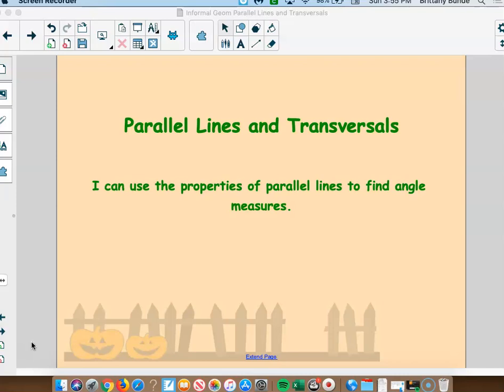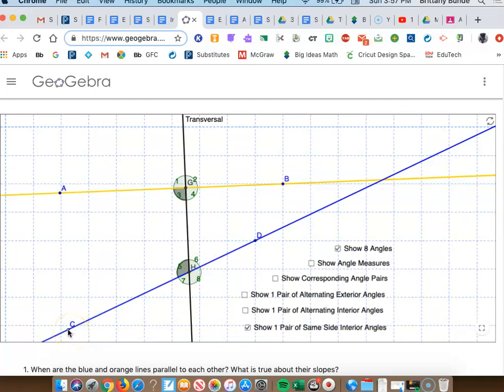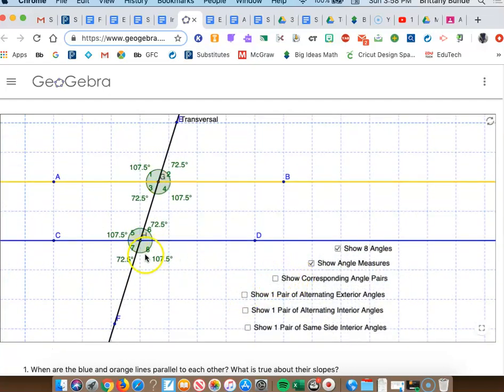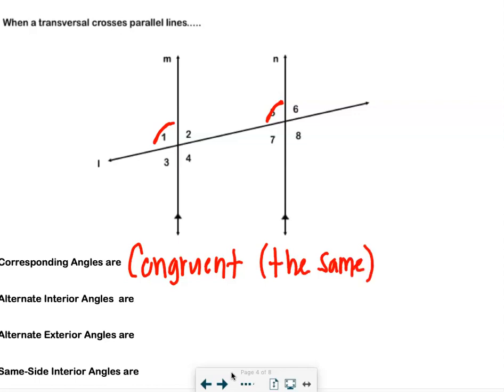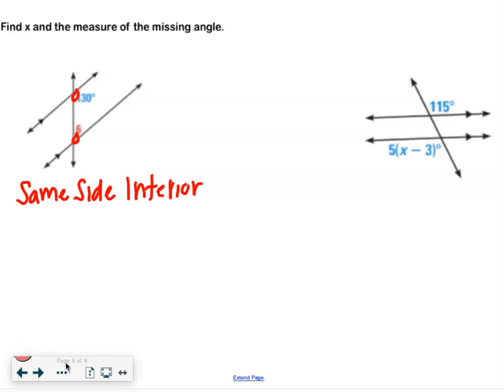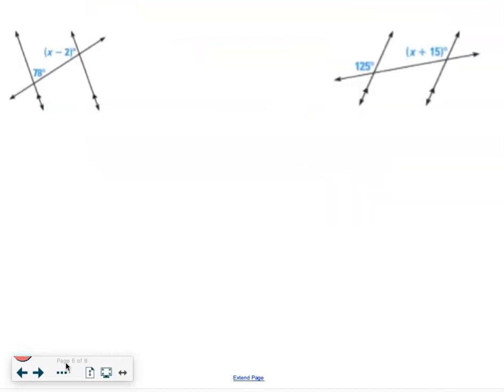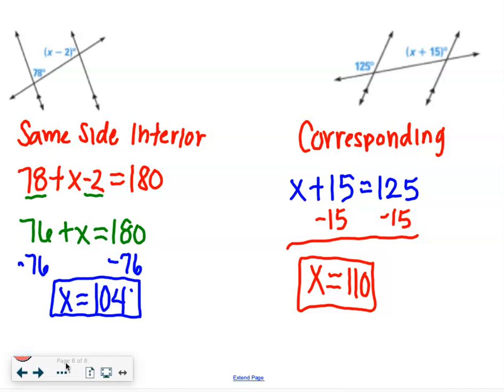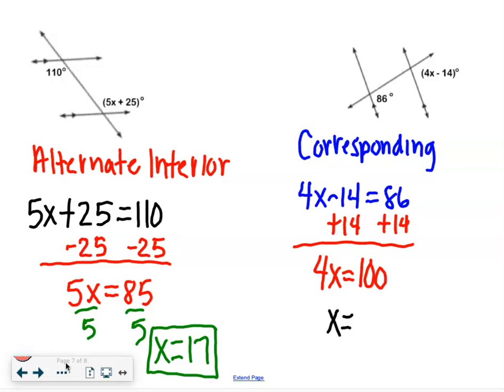Informal Geom Parallel Lines and Transversals